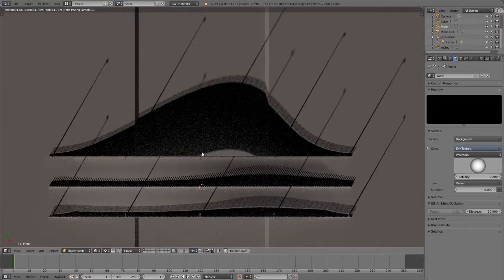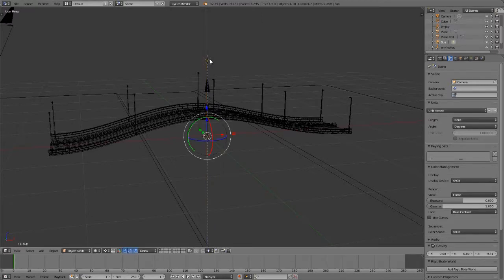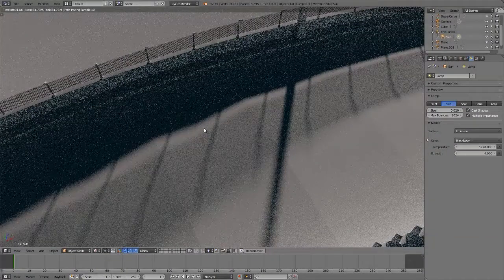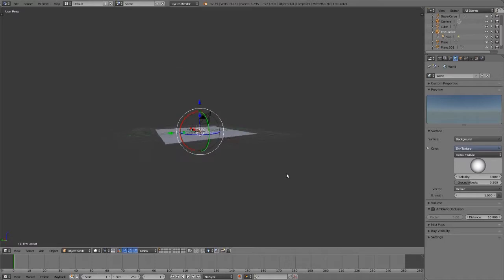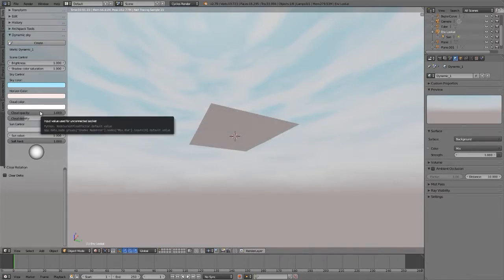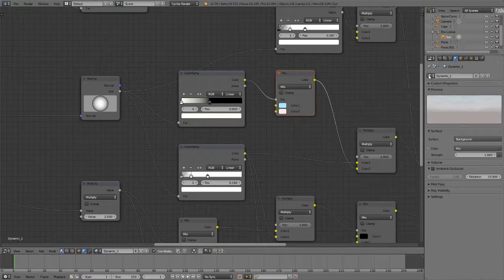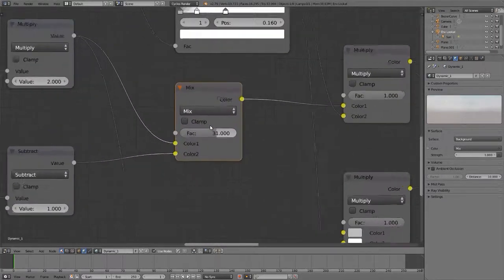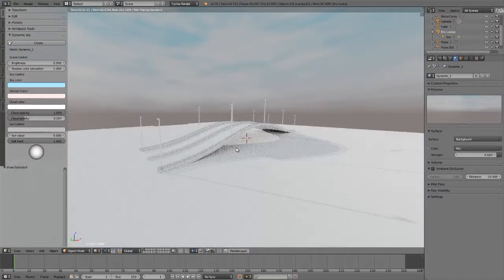06 In 2.79 Rig Blender 3D Sky Lighting!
One point lighting made excellent; that's what Sky Textures are all about. Controlling all of it really fast; that's what this is about and the technique is NEW/unique for Blender 2.79 Intermediate users will want to skip to the second half or last third but I had to include the history of Sky Texture rig frustrations for new users.